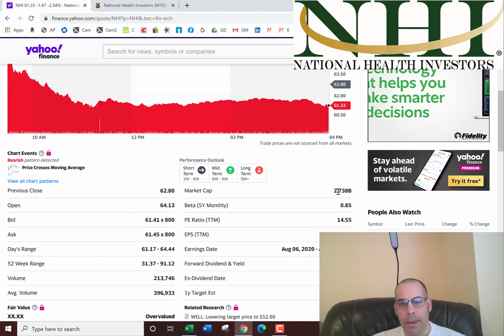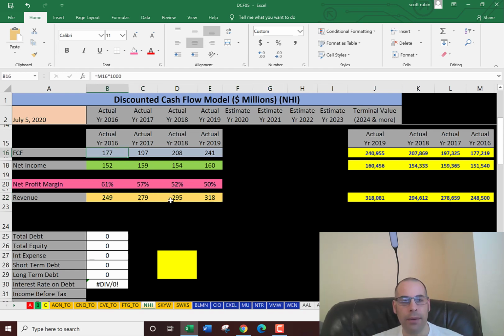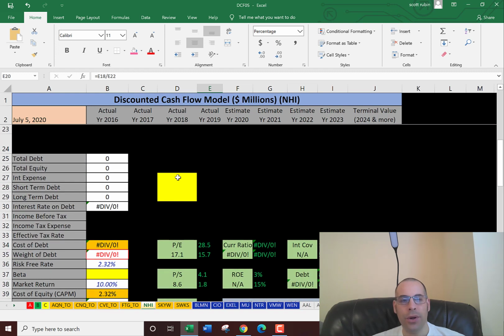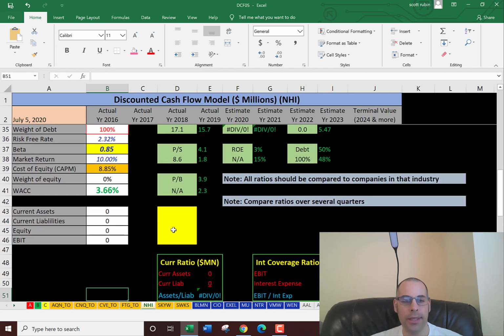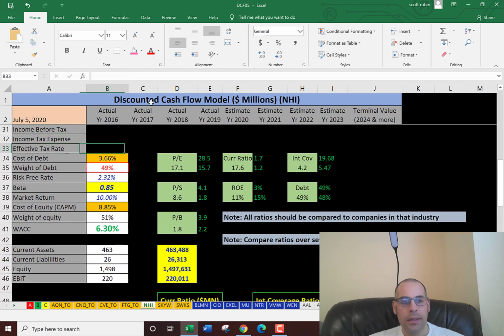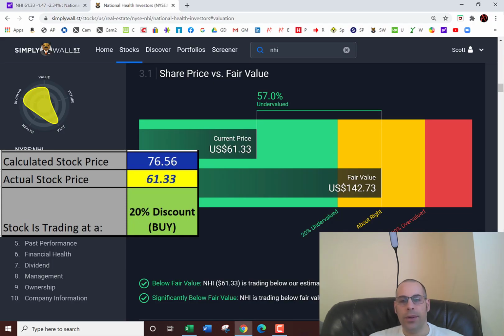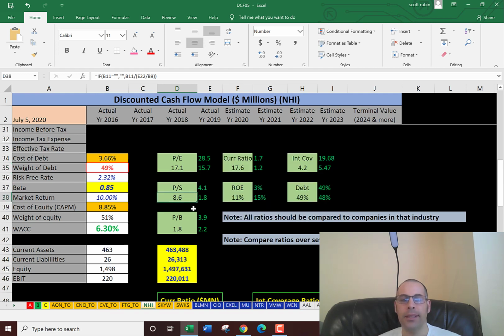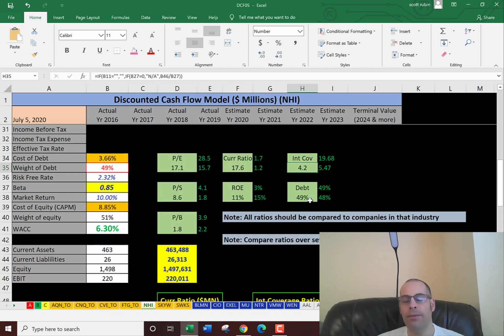My retirement is dependent on this stock! I'll spend my golden years in this REIT! $NHI